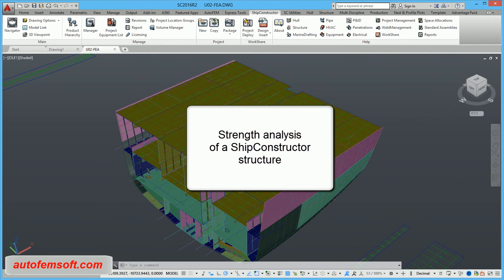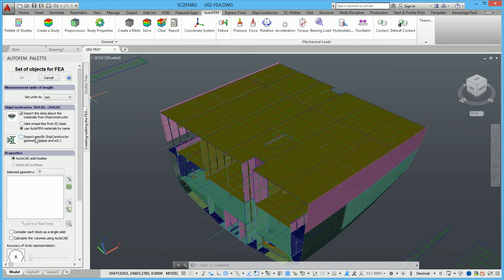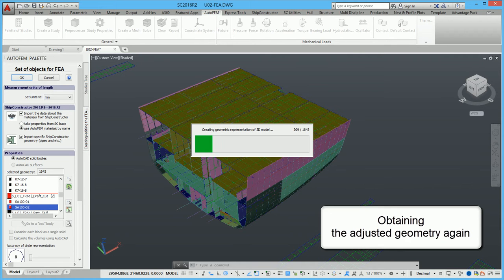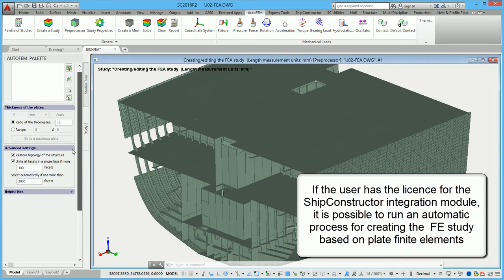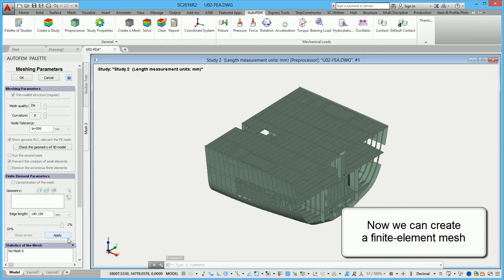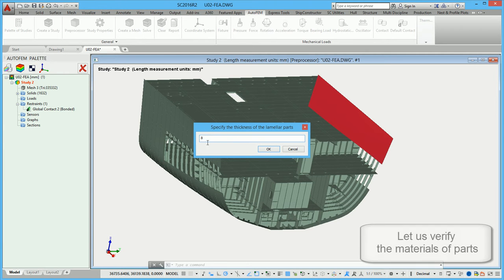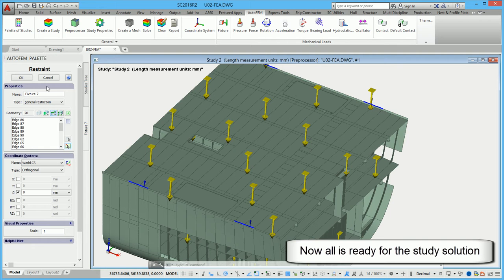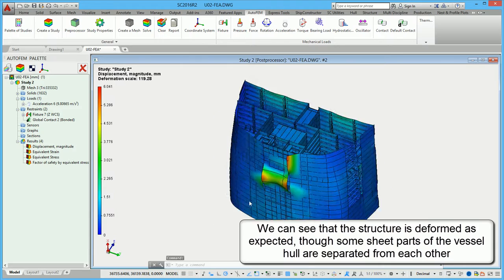AutoFEM & ShipConstructor 2016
An example for strength calculation of a ShipConstructor structure with the help of AutoFEM Analysis - universal finite-element analysis system based on AutoCAD